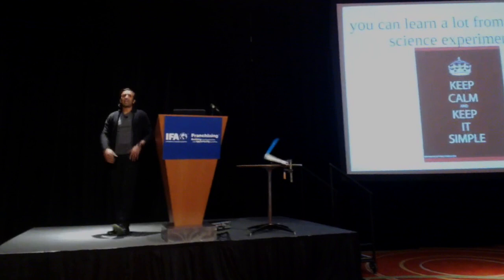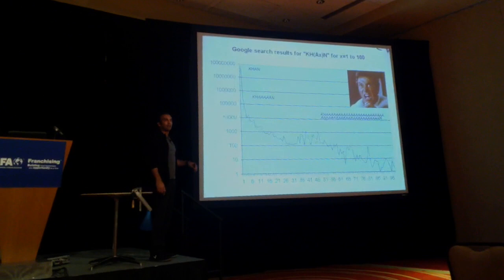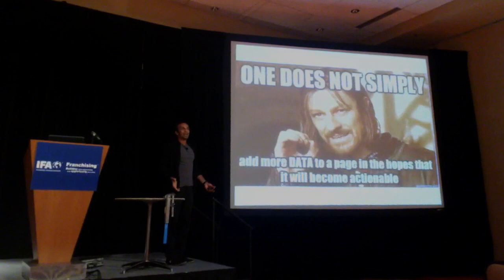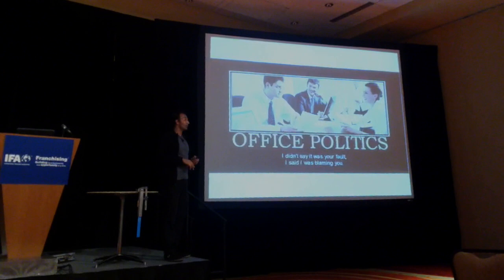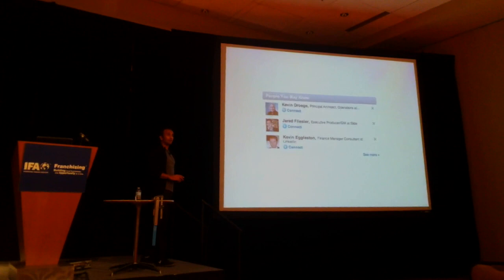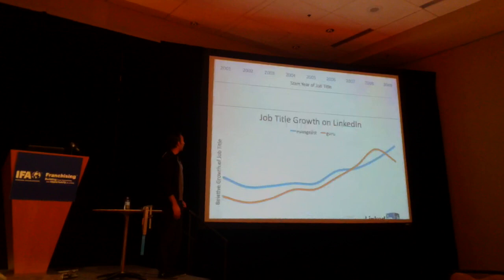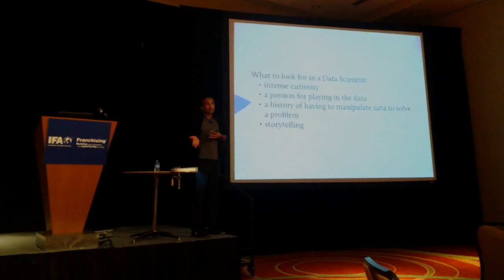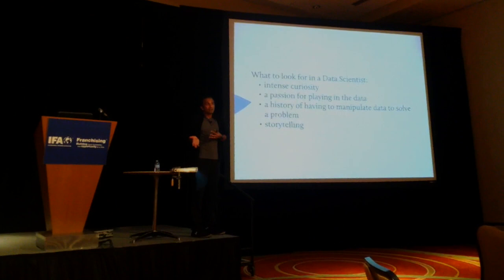FranTech 2014 Keynote Speaker DJ Patil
DJ's perspectives on data and how businesses should think about the use of data was a highlight of the Frantech 2014 conference!